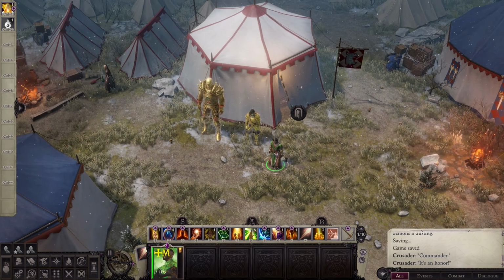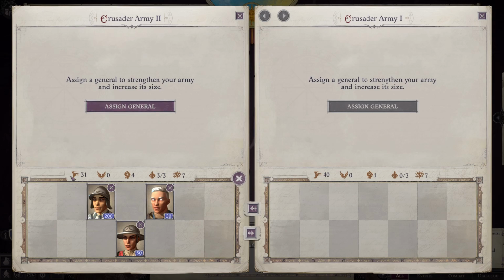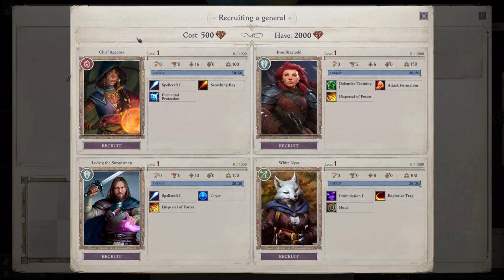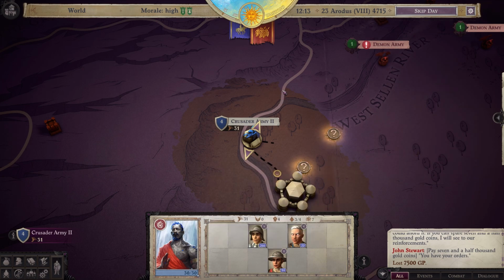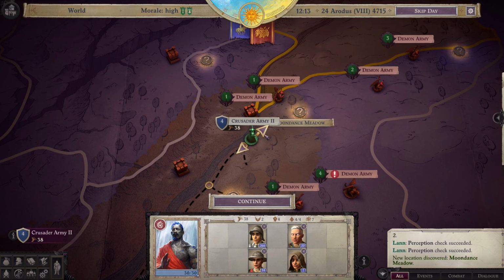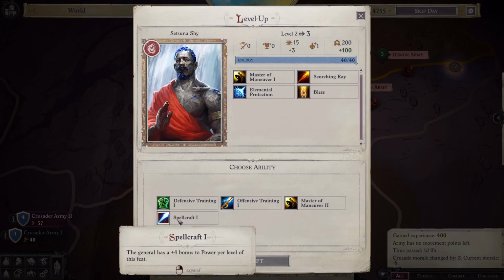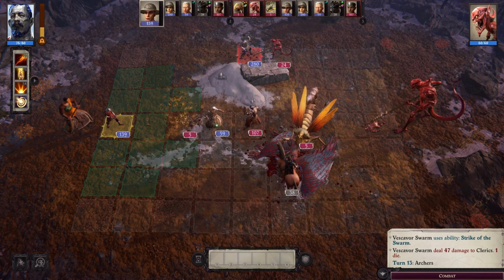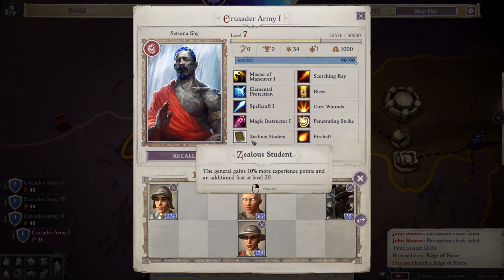Pathfinder: WotR EE - Crusade Management Act 2 Tips & Tricks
This video starts my series walking through Crusade Management in all Acts of Pathfinder: Wrath of the Righteous.

00:00 Intro
00:56 Talk With Irabeth
01:42 Morale
02:59 General Unit Info
03:52 Combine Armies
04:36 Army Attributes
06:00 Generals
09:38 Recruitment
12:12 Turn On Auto Combat
16:16 Level Up
17:59 Hospital Stat
19:37 Level Up
20:04 Combat Example
24:36 Act 2 Ending General